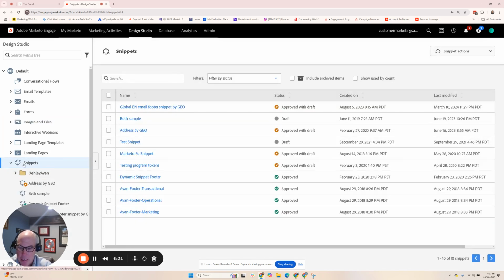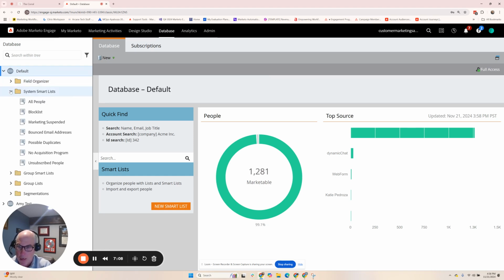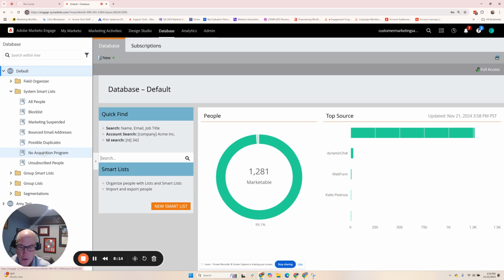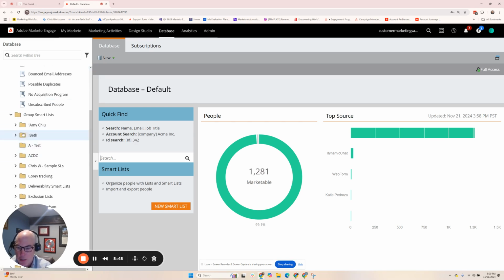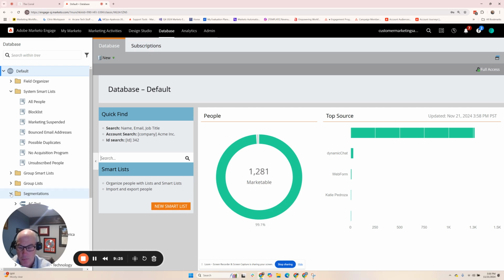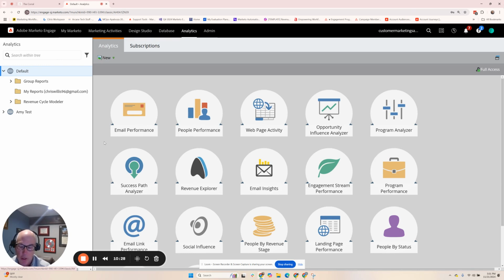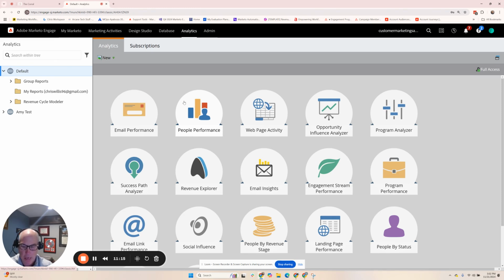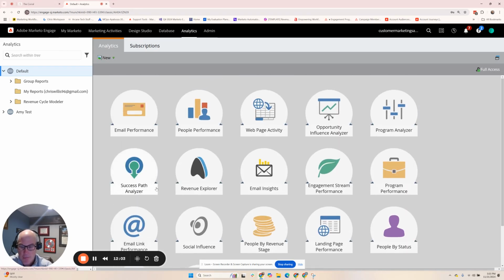Marketo Engage :: Navigation 101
You are a new Marketo Engage user, or want to understand the basic navigation of Marketo.  This video will outline the core navigation areas of Marketo Engage and provide an overview of the tools in each section.